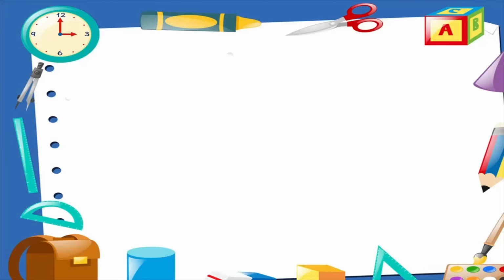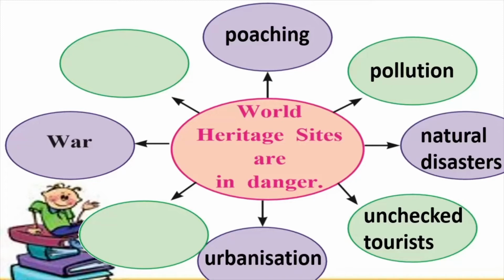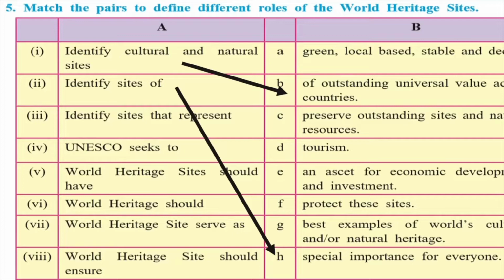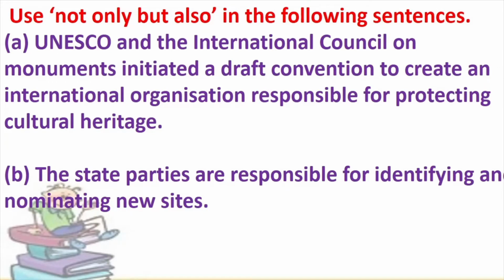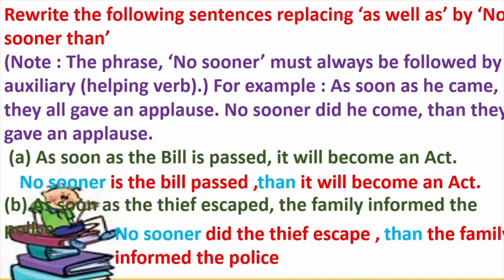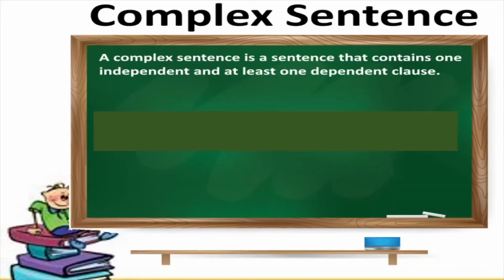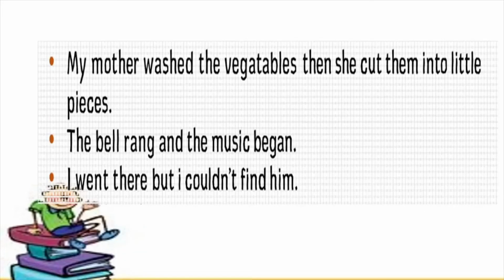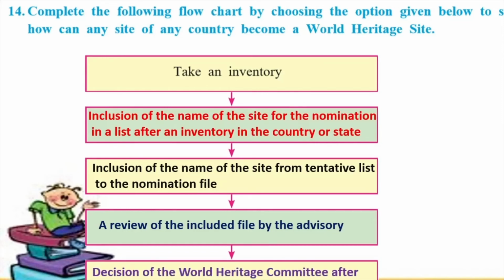Class 10 English L 4.3 World Heritage ( part ii ) by BMC VTC Teacher Shraddha Satish Kambli .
Std . : 10th .
Subject : English .
Topic : 4.3 World Heritage ( part ii ).
Teacher : Shraddha Satish Kambli .

Answer the following questions :
a . What significant aspects should a world heritage site have ?
b . What do world heritage sites include?
c . Why did UNESCO launch an international campaign in 1959?
d . What does the World Heritage Committee consist of?